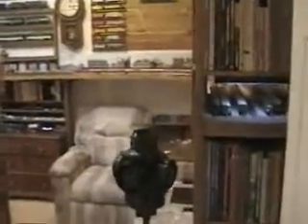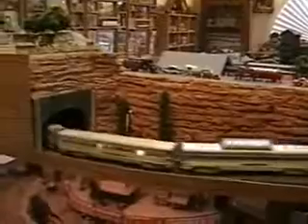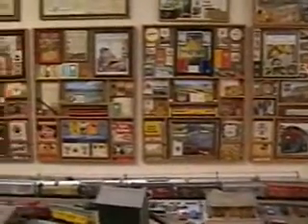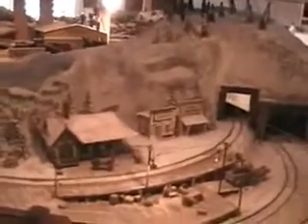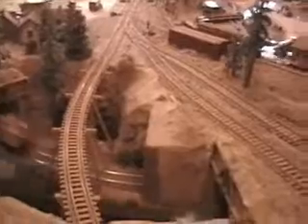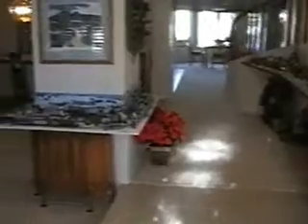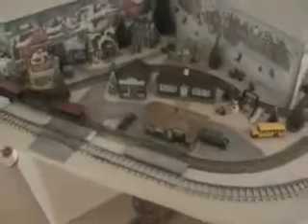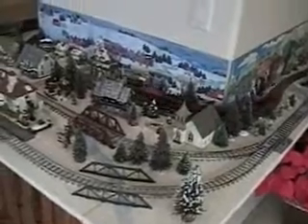ho model railroad christmas show 2